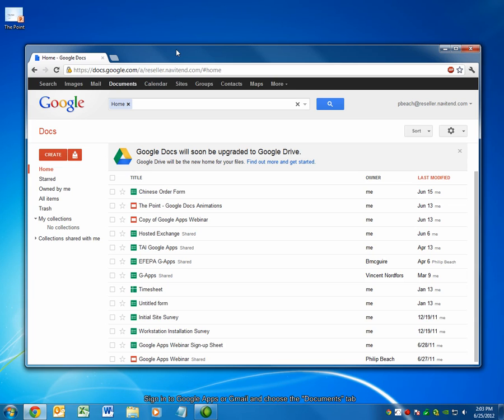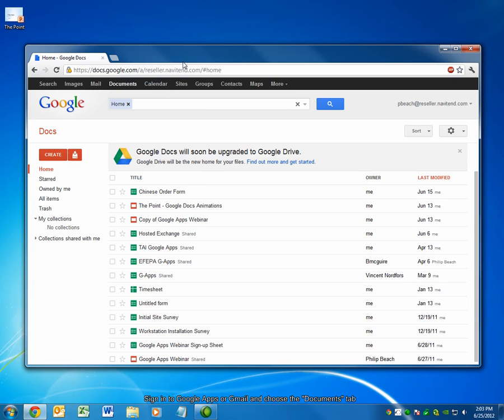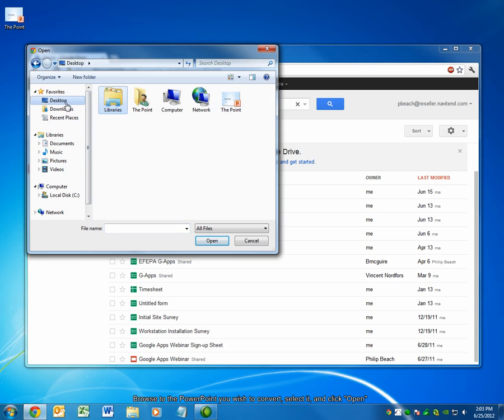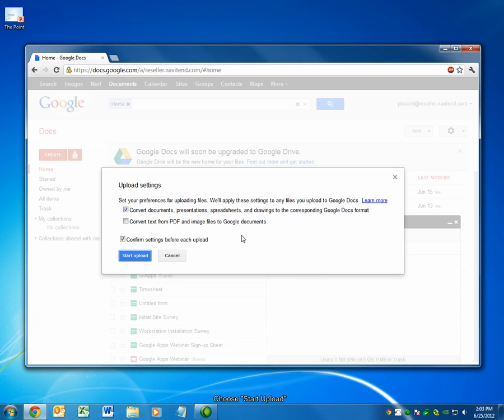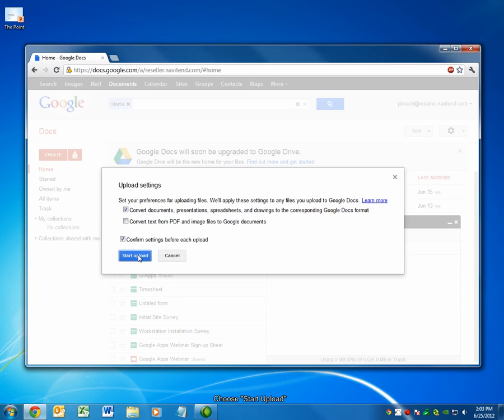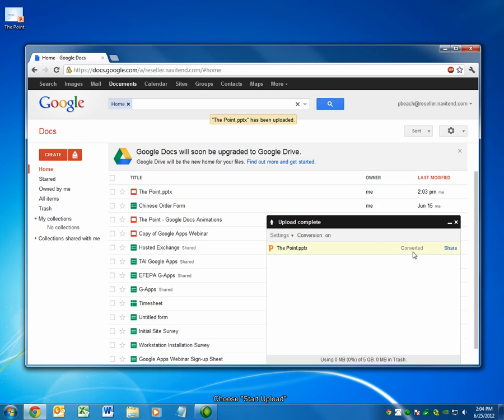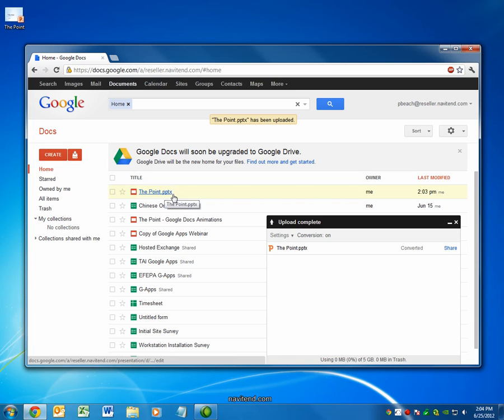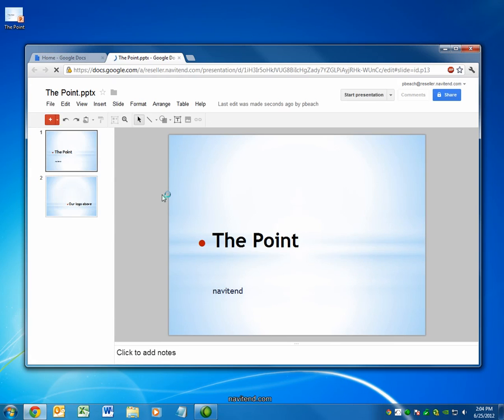How to Convert a PowerPoint into a Google Docs Presentation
Learn how to take a Microsoft PowerPoint presentation and convert it into a Google Apps presentation.